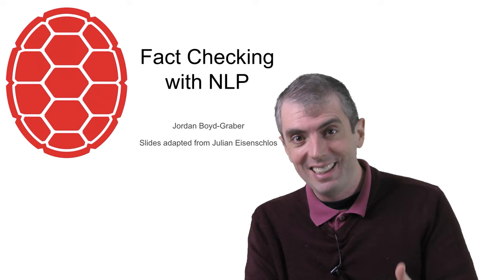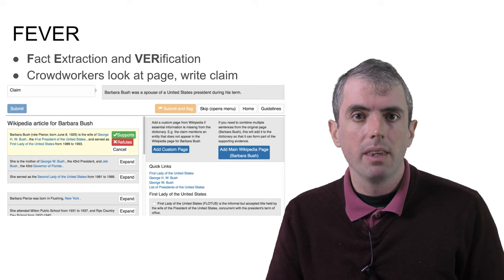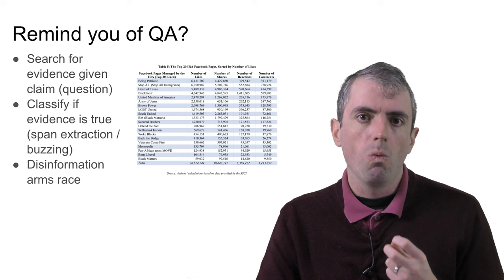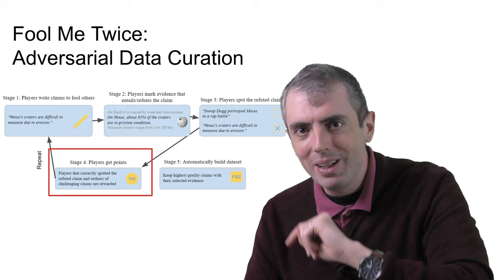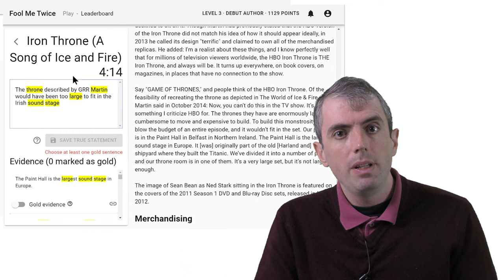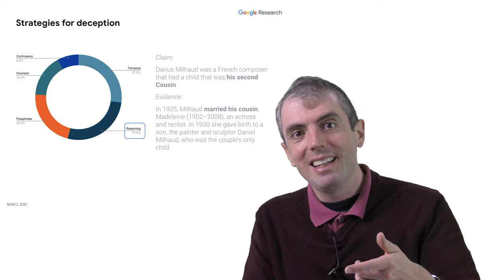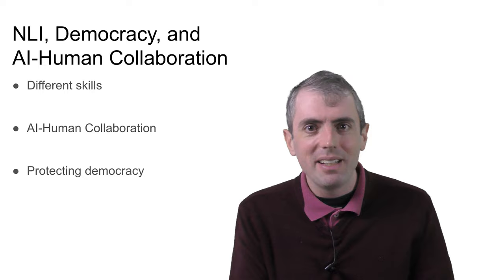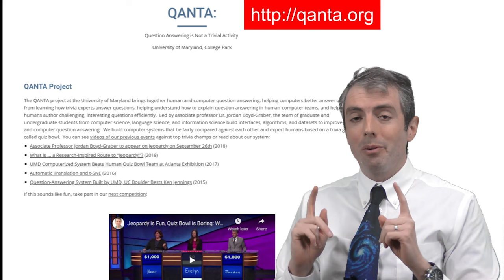[Lecture] How can a computer detect fake news? An introduction to FEVER and Fool Me Twice.